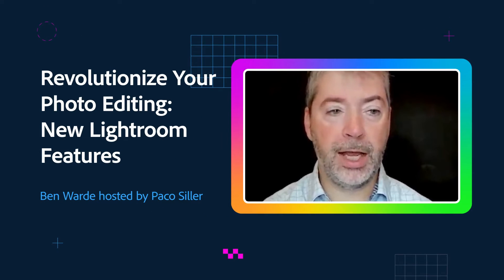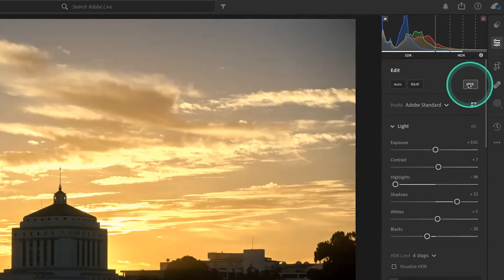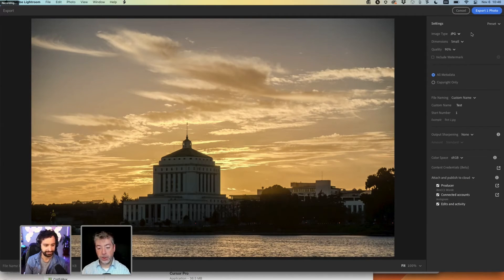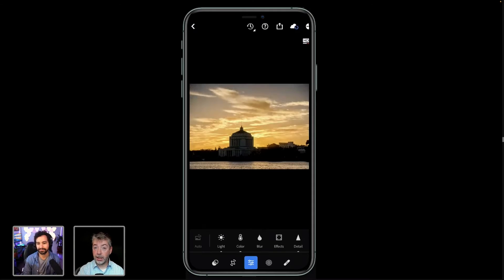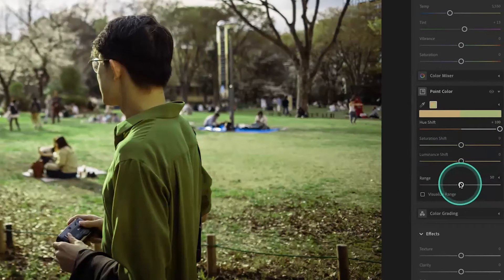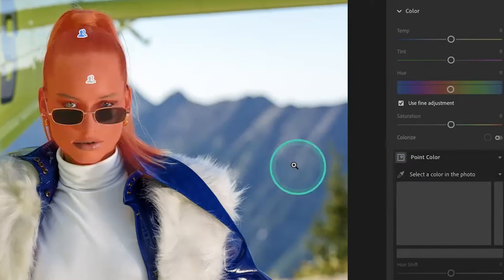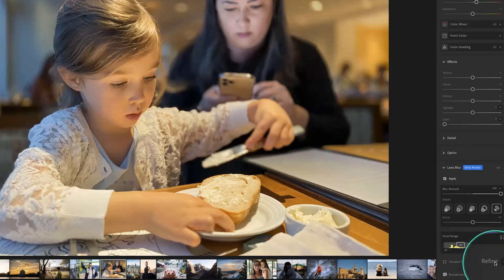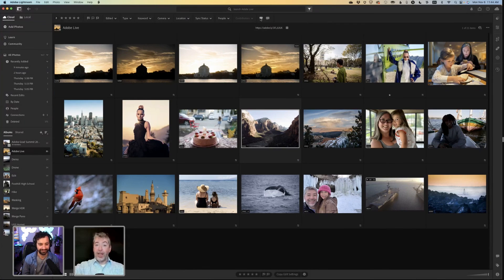Lightroom Features: HDR Optimization, Lens Blur, Point Color with Ben Warde | Adobe Lightroom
Watch this tutorial to learn how to integrate the latest Lightroom features, Lens Blur, Point Color, HDR optimization, and Local Tabs into your photography with Lightroom Product Manager, Ben Warde.